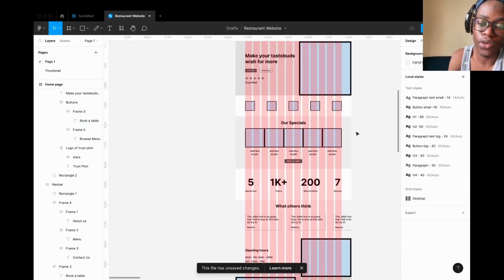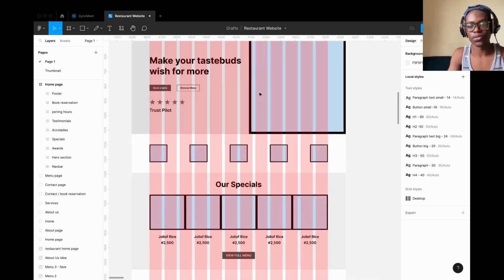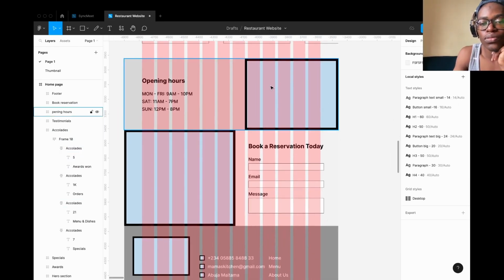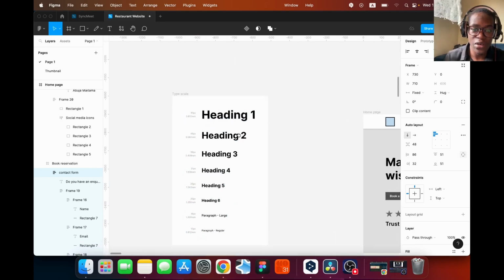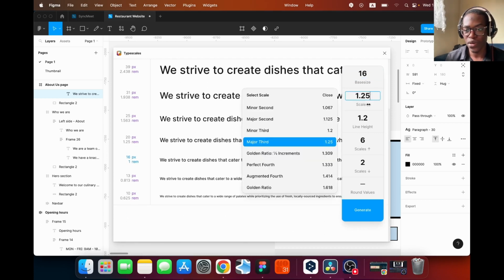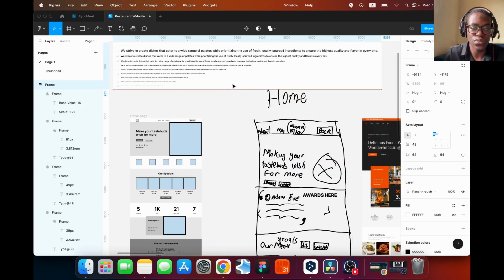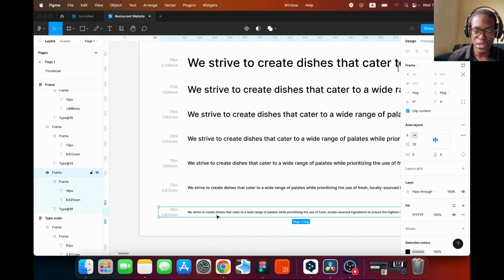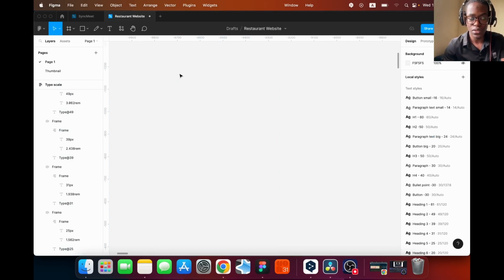Web Design Process Wireframes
Designing wireframes would make your design process a lot easier.
Don't ignore it

I made this a hyper-lapse because it's a pretty boring video, in my next video I'll be showing you how I design a high-fidelity design (the one we all love to see)

In the meantime, watch these videos to improve your Figma design skills;

Brief about me:
I am Abdussalam Popoola. A Nigerian/African.
I love creating videos and sharing my thoughts on all things design, business & life.

I am introvertedly extrovert😌😤 (don't google it!)

I hope my videos and content provide some sort of value to you

I appreciate you watching and reading till the end.